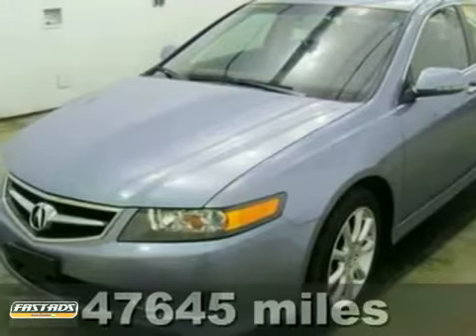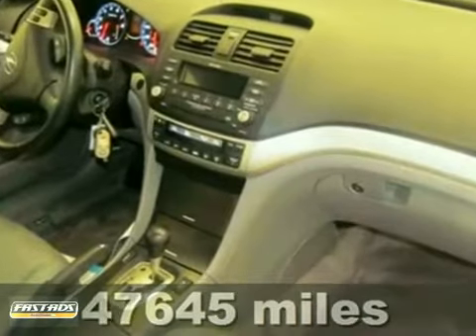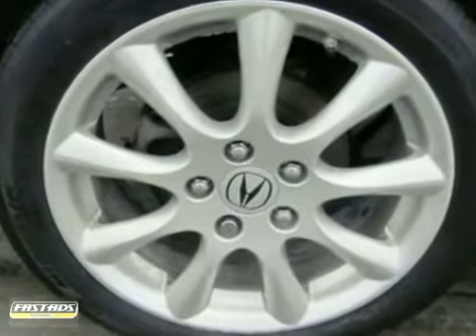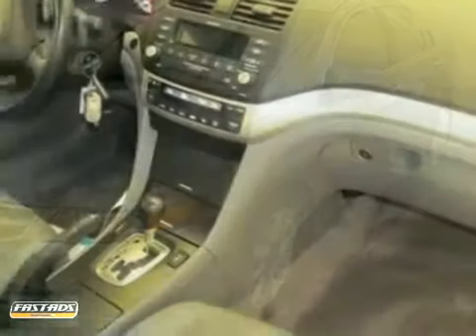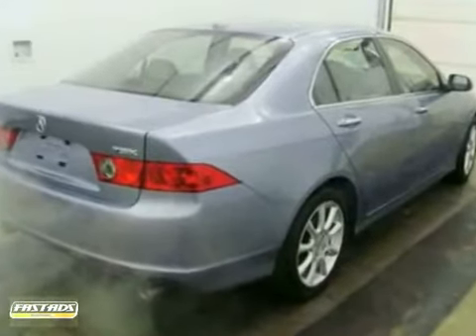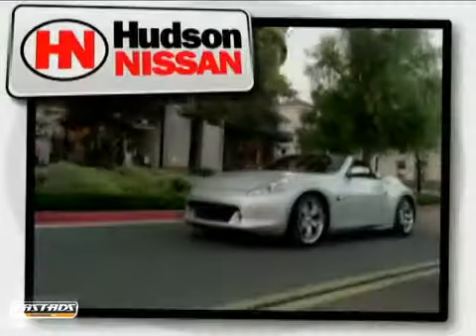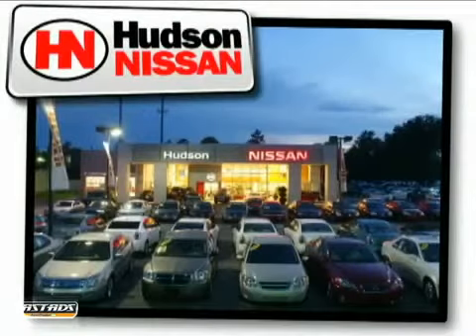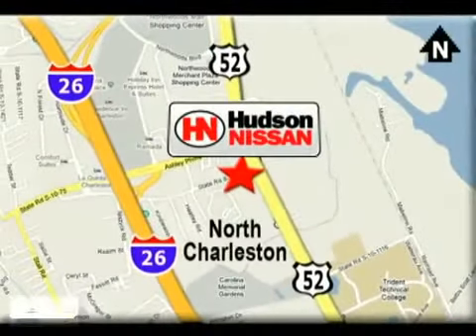Above and Beyond~ 2008 Acura TSX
If you are looking for a great used car, Come and test-drive the 2008 Acura TSX, stock# P002121 . We are located in N Charleston SC and are known for our great value, reliability, and customer care.

Call Hudson Nissan Now!